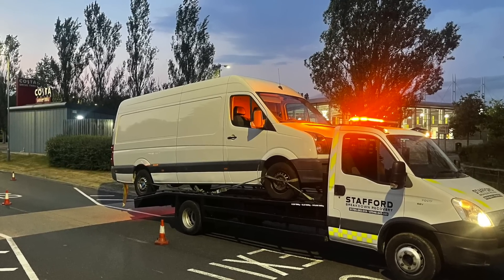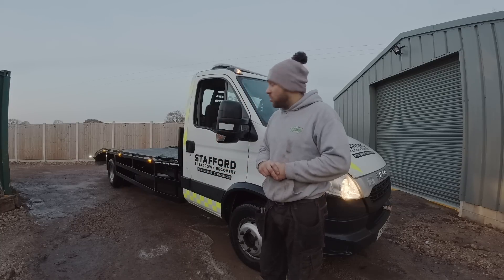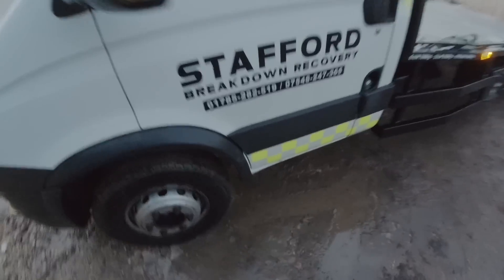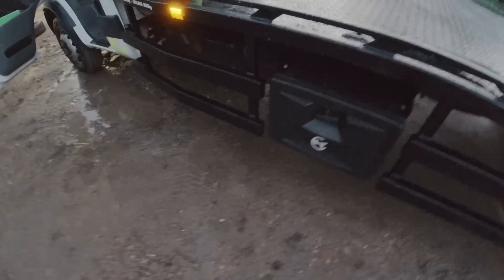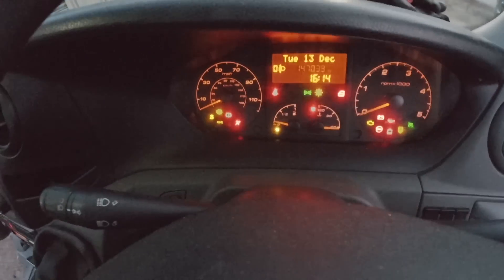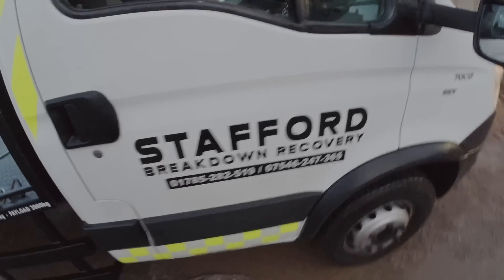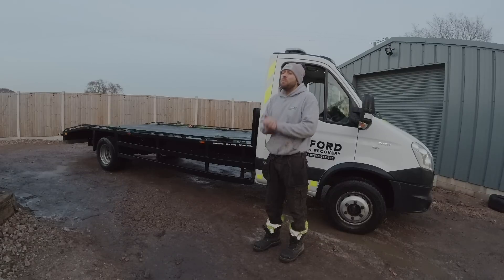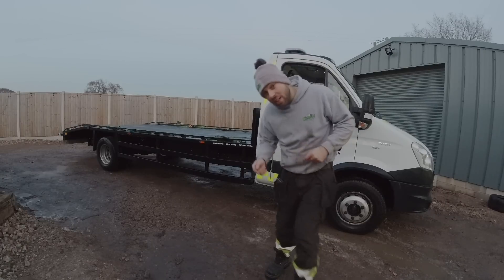The ULTIMATE multi-purpose RECOVERY vehicle!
Hello ALL!

On todays video we are selling a vehicle from Stafford Breakdown!

The details!

IVECO 7 TON CHASSIS
18.5FT LONG BED
11M MOT
LOW MILES 146K
6 SPEED MANUAL
NO AD BLUE!
STORAGE LOCKER
CLEAN INSIDE AND OUT

Perfect vehicle especially if doing club work!

Can get 30+ mpg, recovers motorbikes, cars, 4x4s and xlwb vans!

Find another vehicle that carrys 4 TON and drives like a VAN EASY!

Very low to maintain, no hydraulics, no rams, no pto systems!

This certainly won't be around for long.

Sellers are looking for £15,000 ono.

MR GDB OVER AND OUT!